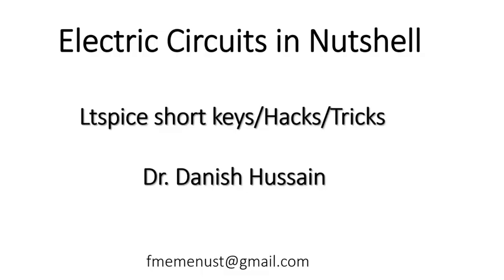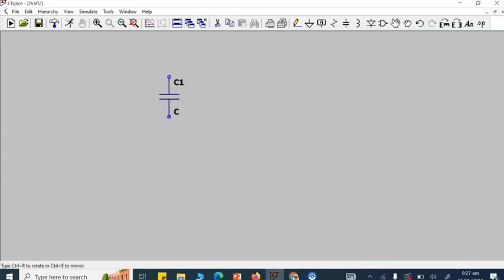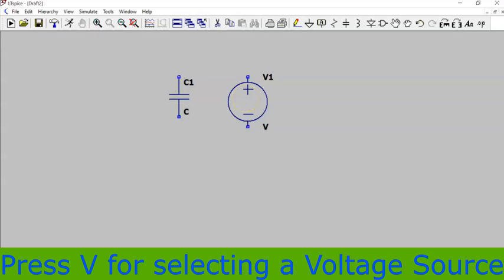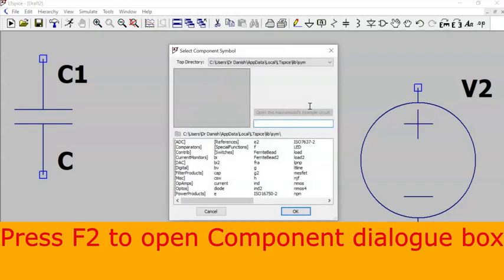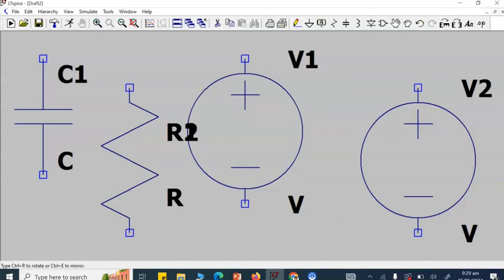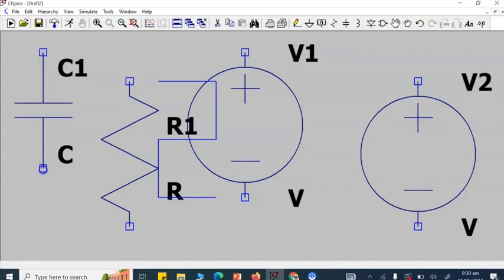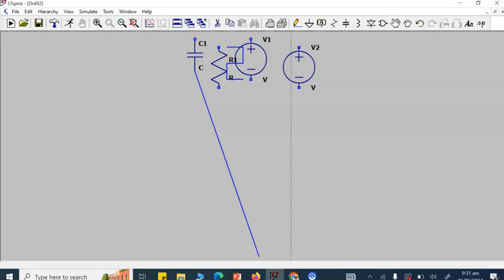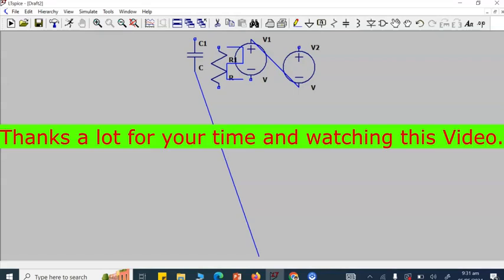LTspice - tips and tricks part 1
LTspice Unleashed: Expert Shortcuts and Hacks for Effortless Circuit Simulation
Welcome to this in-depth guide to mastering LTspice! Whether you're a seasoned electrical engineer or just diving into the world of circuit simulation, this video is packed with expert tips, shortcuts, and hacks to take your LTspice skills to the next level. From streamlining your workflow to unlocking hidden features, we'll cover everything you need to know to become an LTspice pro. So, grab your favorite beverage, sit back, and let's dive into the world of LTspice!"